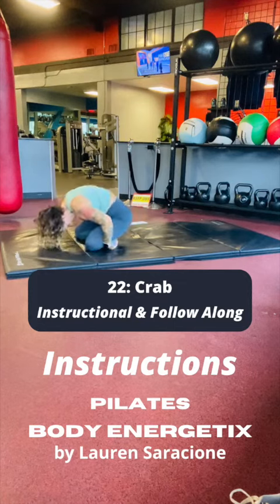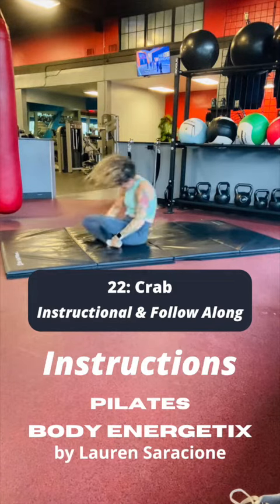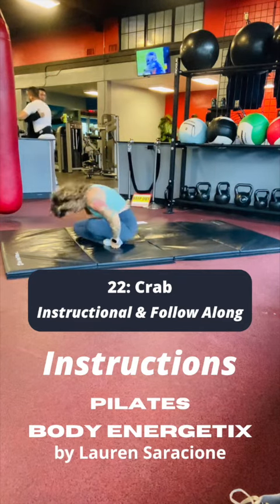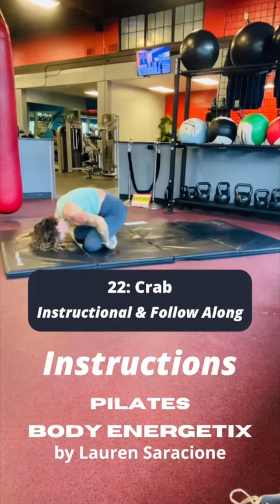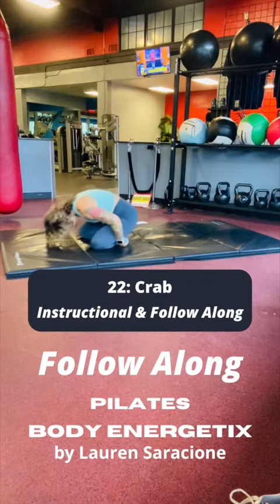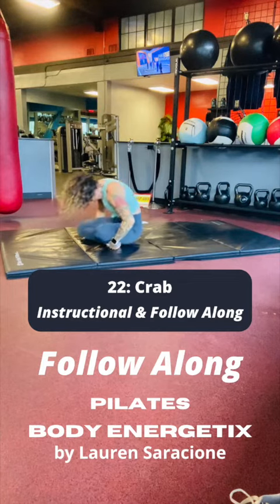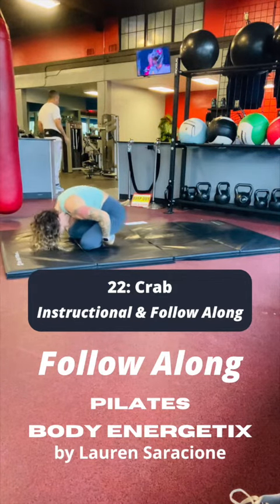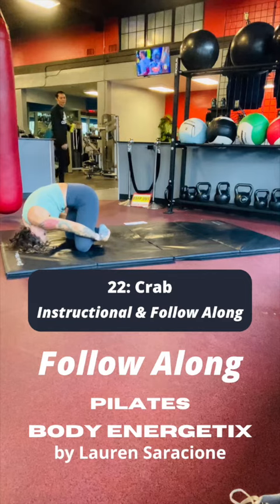22: Pilates Mat: Crab Instructional & Follow Along